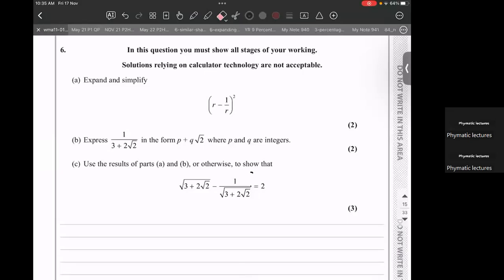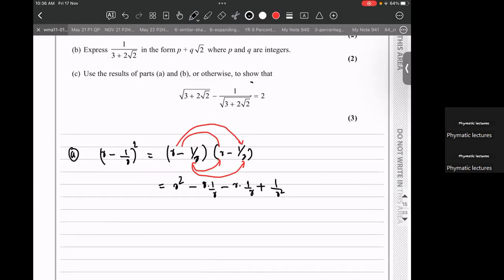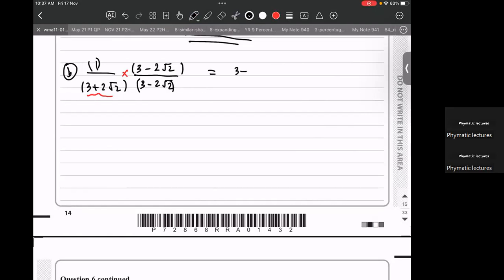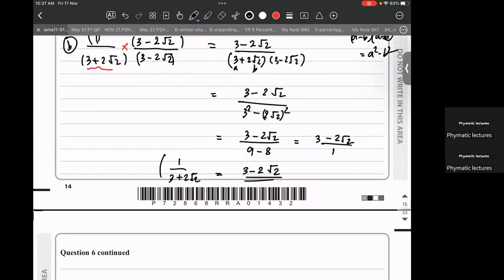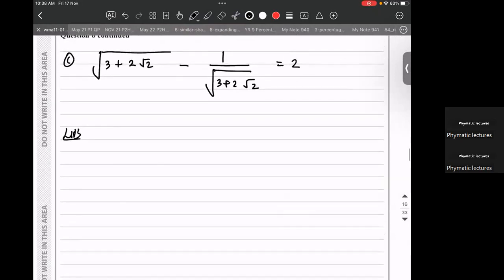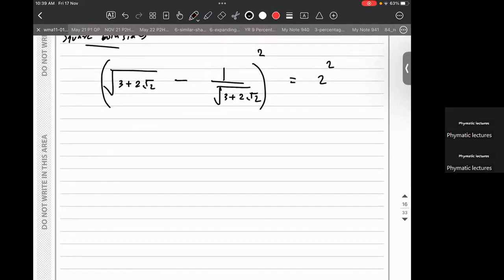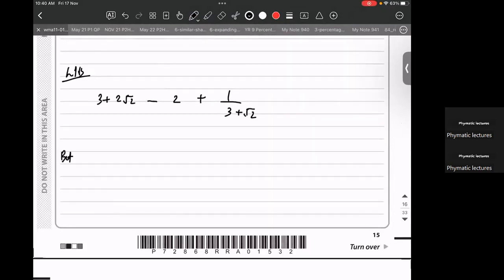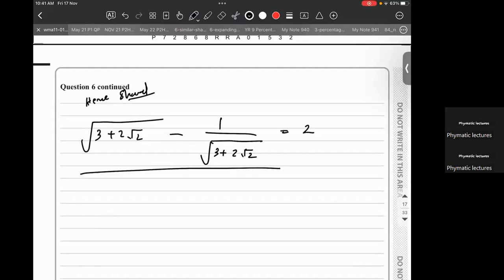WMA11 Pure 1 May 2023-Qn 6- Expansion of brackets with two terms each - Rationalising denominator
This questions comes under Algebraic Manipulations

a) Student must be know to expand binomial terms with brackets
Very careful with signs

b) Rationalising denominator by multiplying numerator and denominator by conjugate of given irrational terms in denominator

c) using the answers from a) and b) student must logically show the given equation shown in the question

Note : student must be very careful with dealing such questions
time runs if you hang on in such kind of questions
if the idea is striked , proceed otherwise leave it to do if time remains after attempting all other questions